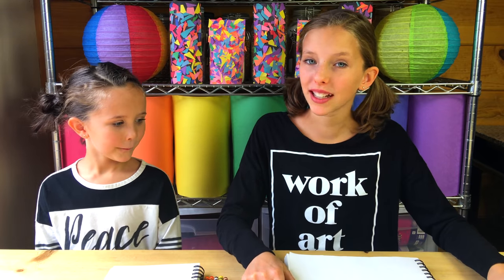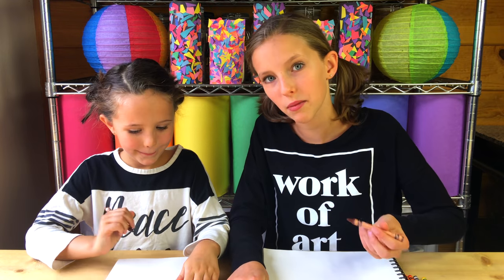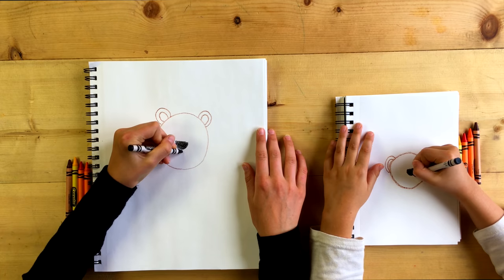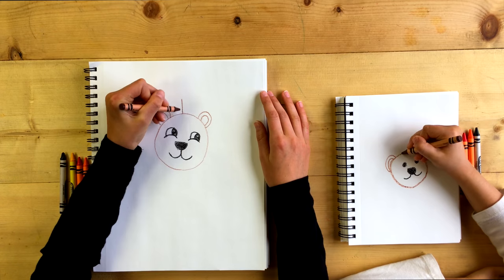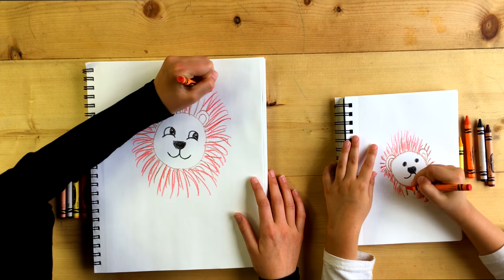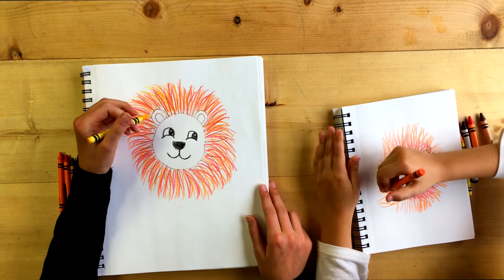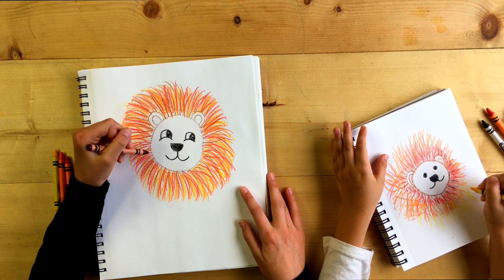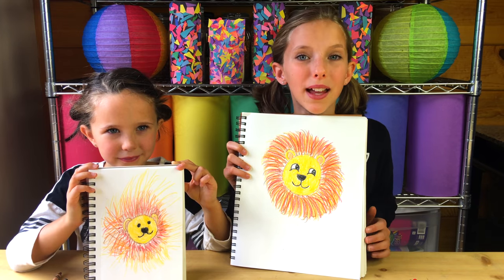Sign Post Art with Sign Post Kids! How to Draw a Lion!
Sign Post Kids presents Learning Art Colors with Emy and Katie! Family Fun with sisters! Learn to draw cute Momma Lion and Baby Lion with color crayons! Wonderful everyday language for toddlers, school children, and ESL adults alike!

Real Kids - Real Life learning videos with SIGN POST KIDS a family friendly “edutainment” channel. Babies toddlers and young preschoolers love to explore with Hannah Carlei Emy Jojo and Katie's wonderful world of learning! Discover English educational lessons in language and literacy with puzzles toys and alphabet letter songs. Explore physical development moving around at the playground park beach and backyard! Act like Mommy and Daddy through personal and social development with pretend play and unboxings! Have fun with creative arts playing with paint play-doh food and other mediums while learning rainbow colors! Exercise your brain with simple mathematical thinking by counting number and shapes puzzles! Sign Post Kids parents Robert and Diane are experienced professional educators working with their five children (Hannah Carlei Emy Jojo & Katie) giving you wholesome videos for your loved ones